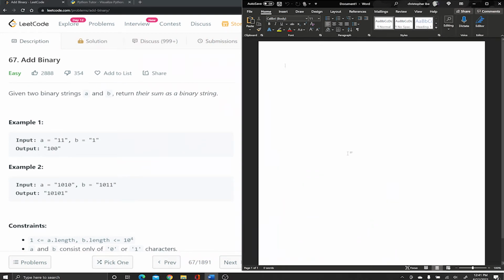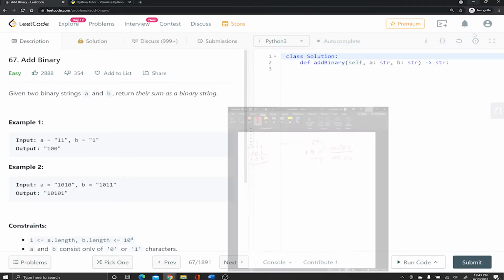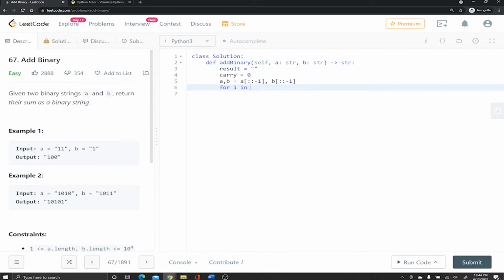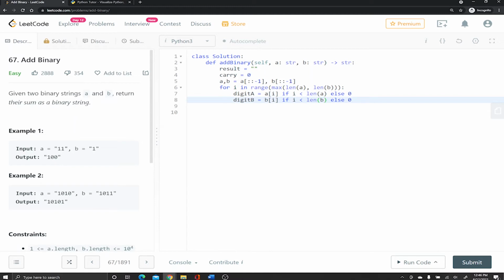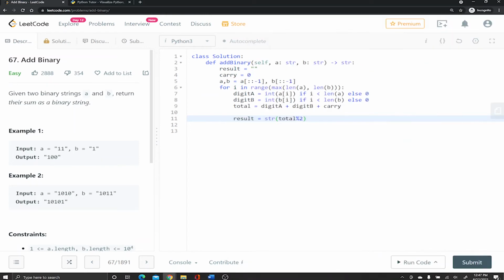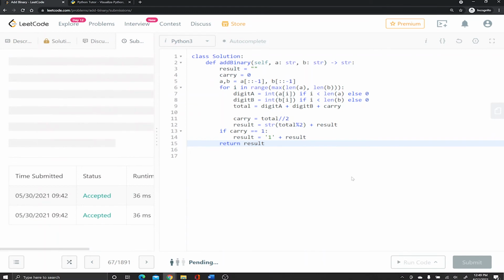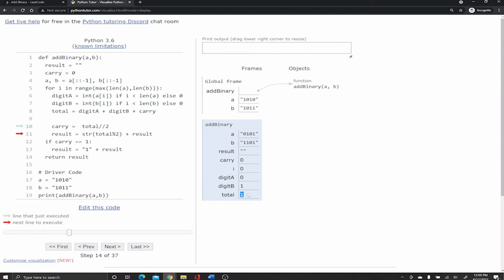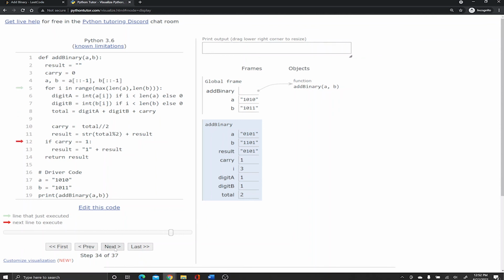LeetCode 67: Add Binary | Twitter Interview Problem | How to Sum Binary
In this episode, we solve Leetcode problem 67 where we are given two strings to represent binary numbers and asked to return their resulting sum as a string. We take account of the carry bit(s) also. We use python 3. Watch and enjoy!

Given two binary strings a and b, return their sum as a binary string.

Example 1:
Input: a = "11", b = "1"
Output: "100"

Example 2:
Input: a = "1010", b = "1011"
Output: "10101"